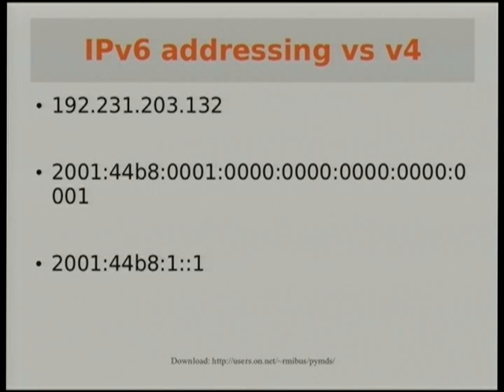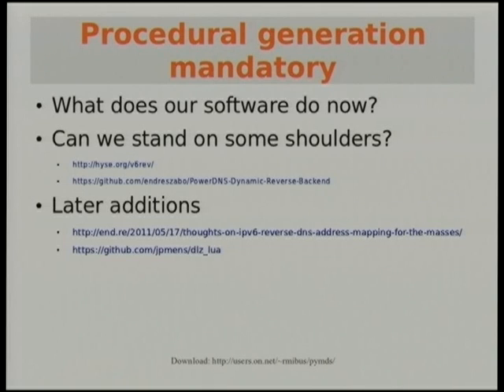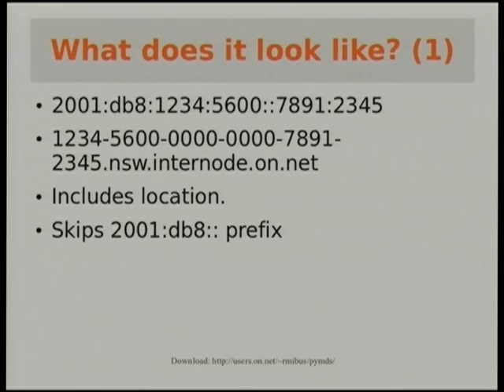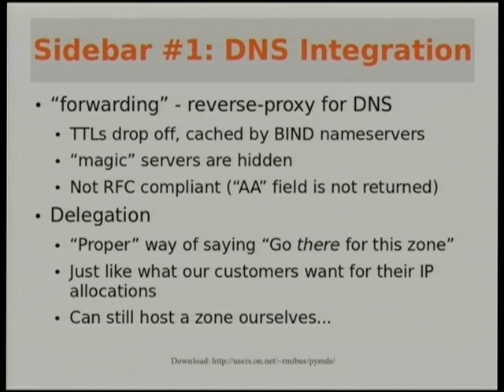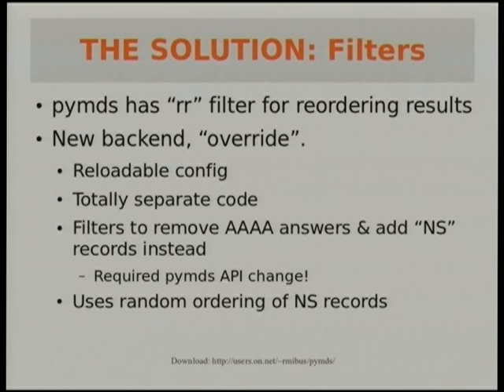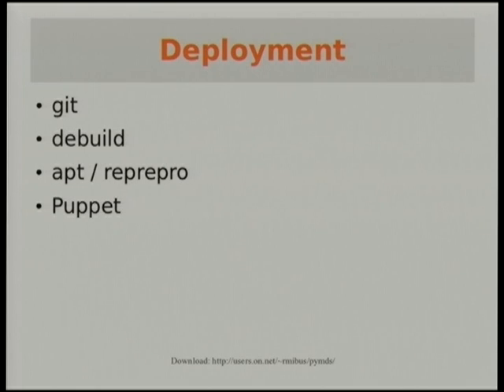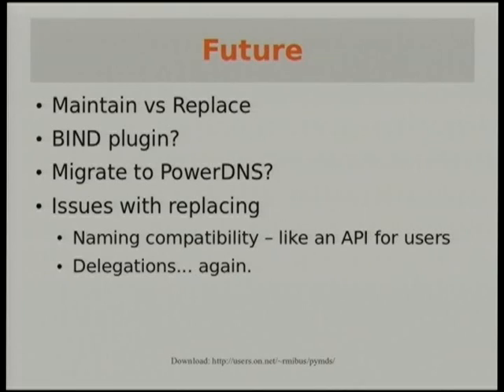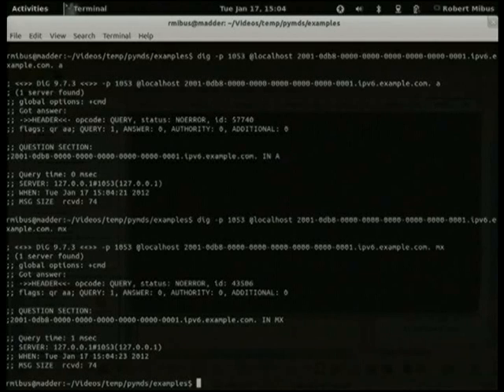[Linux.conf.au 2012] IPv6 Dynamic Reverse Mapping the magic misery and mayhem